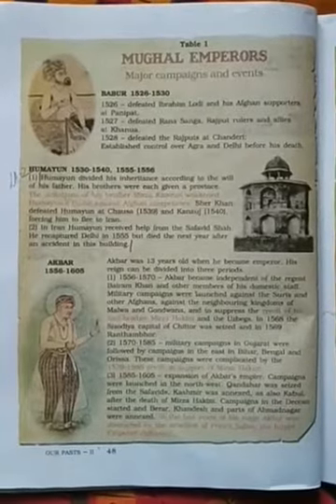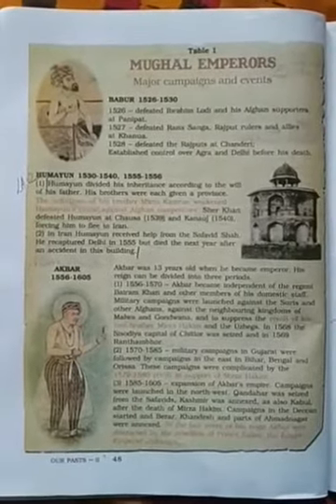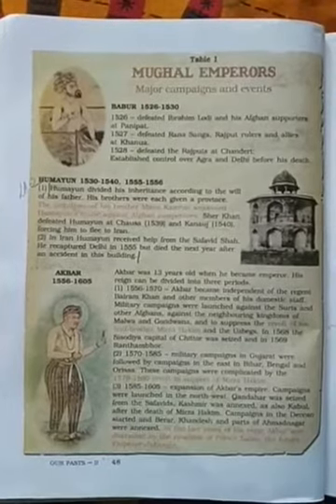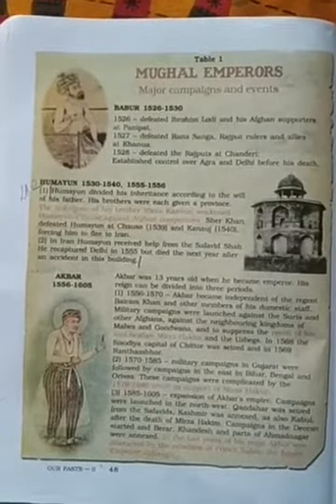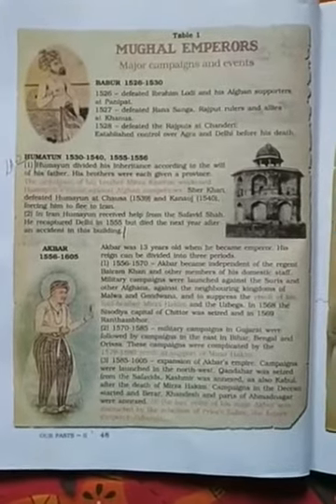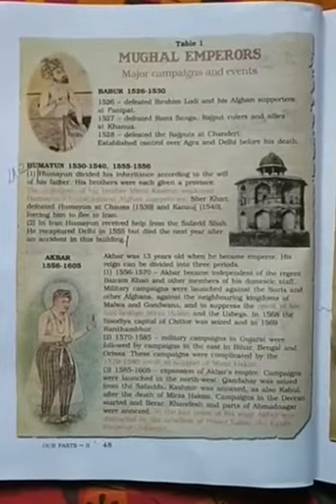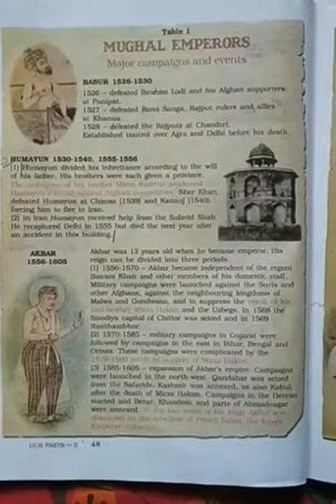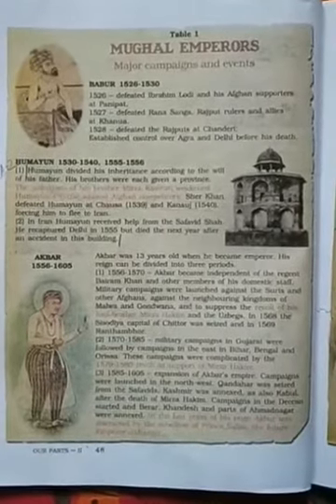Class VII History Ch-4 The Mughal Empire